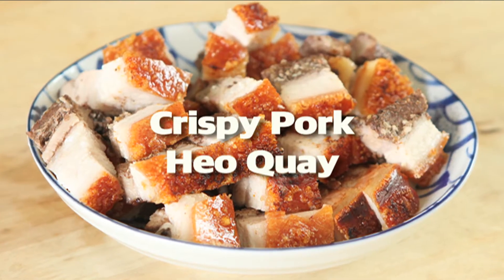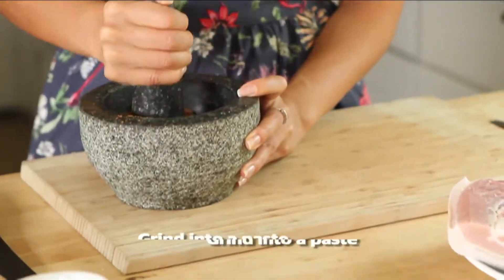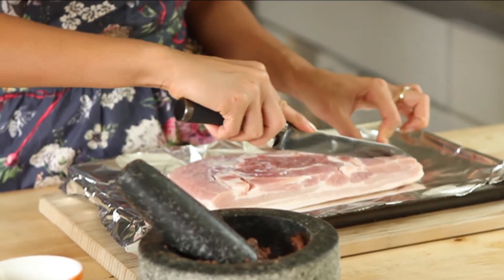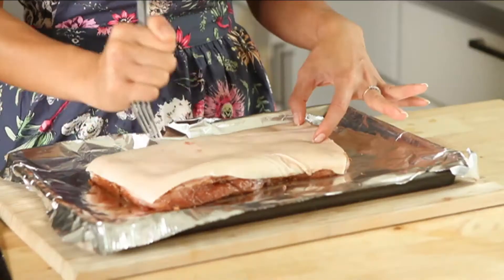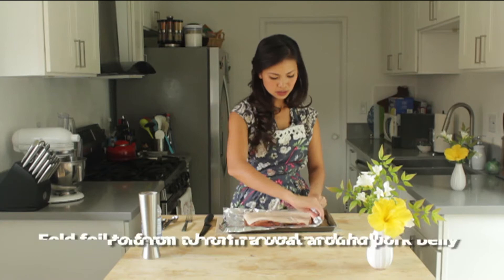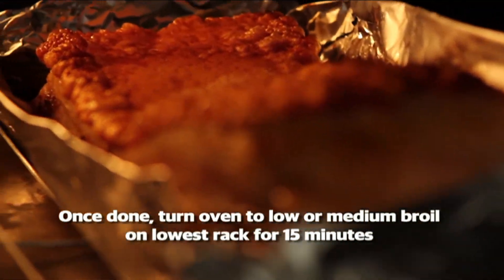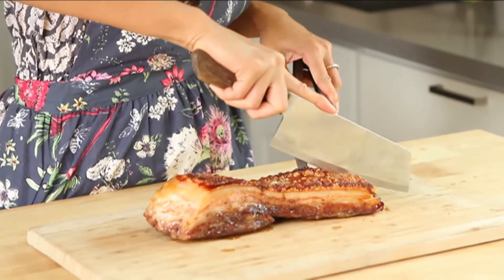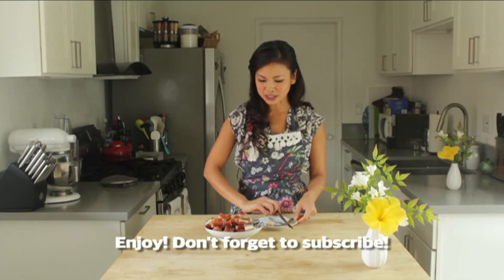Easy, homemade Heo Quay or Crispy Pork Belly | PHANTASTIC FEAST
"Phantastic Feast" is a cooking show hosted by Thuy Phan on Que Huong TV. Learn how to cook easy, delicious meals and easy to follow, entertainment tips! I hope you try these recipes that are delicious and easy to do.